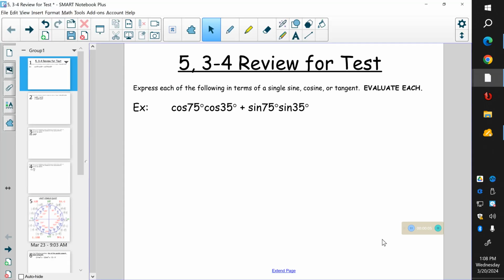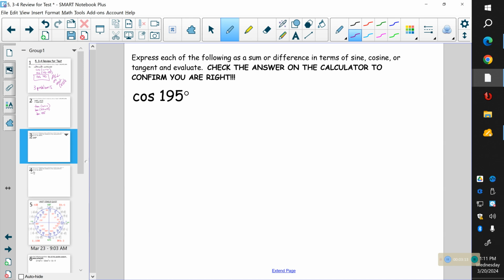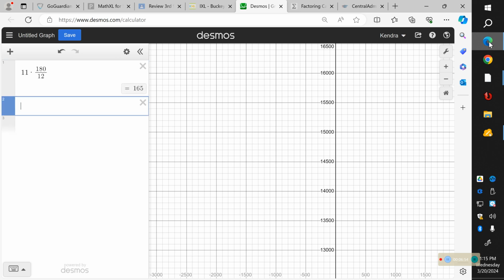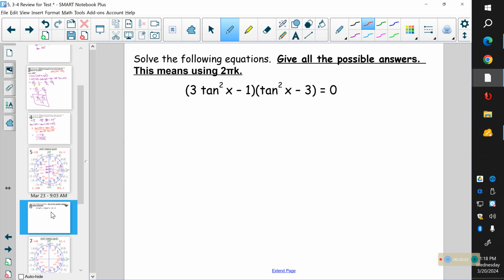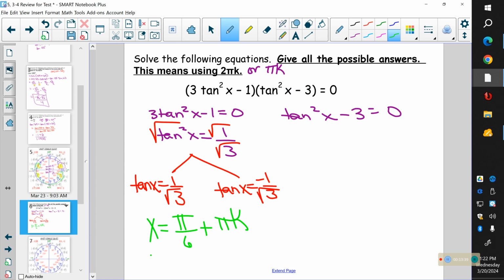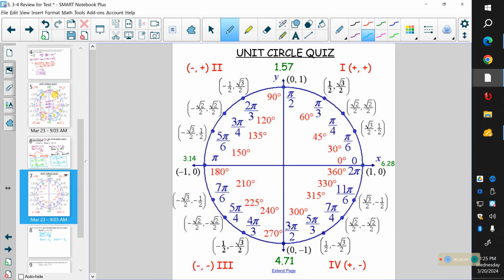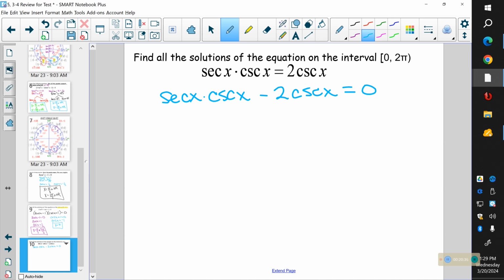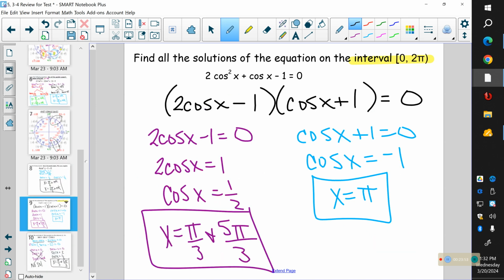5, 3-4 Review for Test